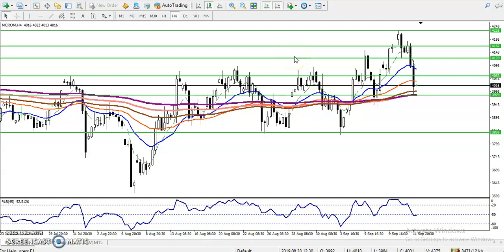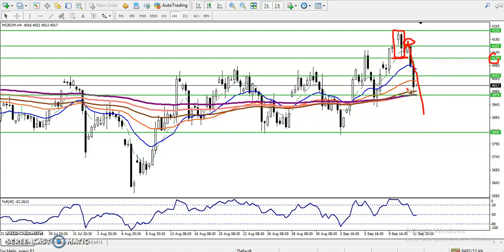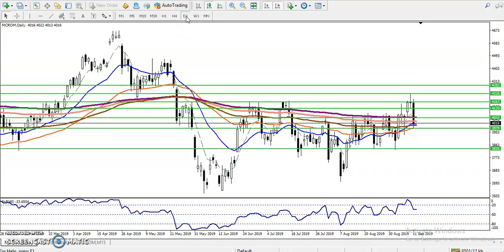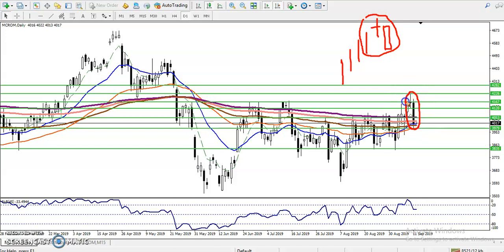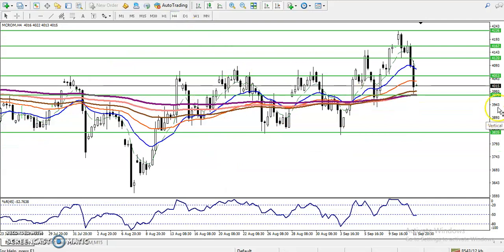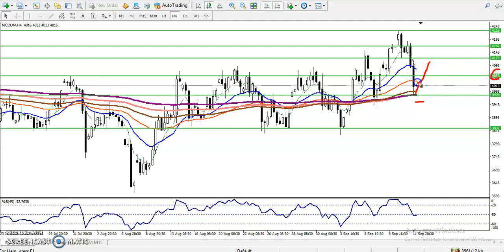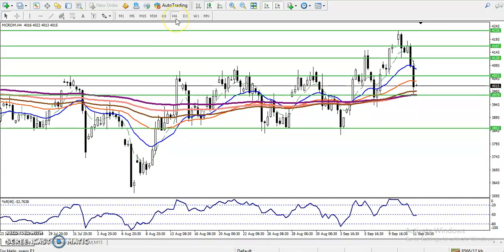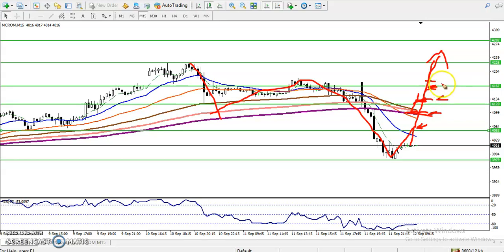Crude Oil Analysis 12.09.2019